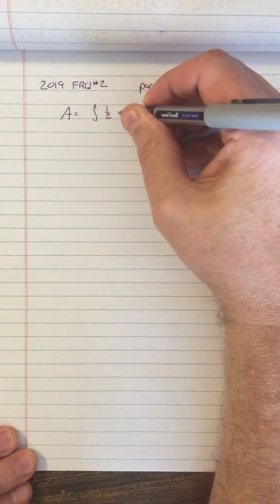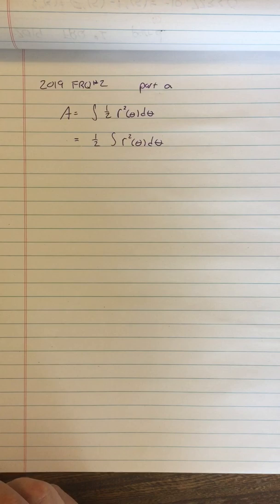2019 FRQ #2 part 1